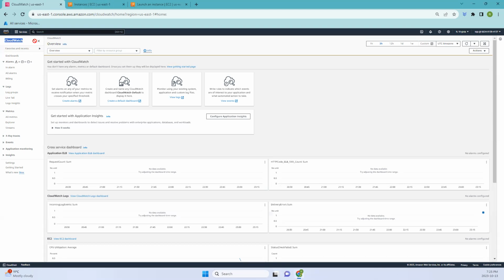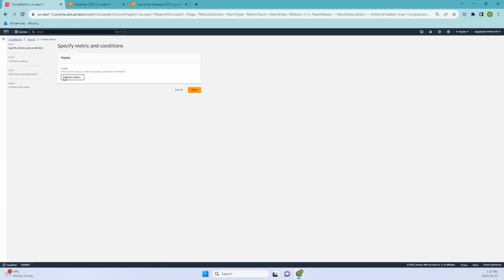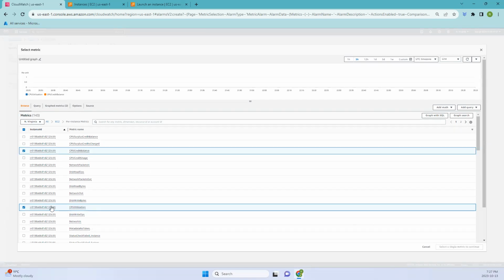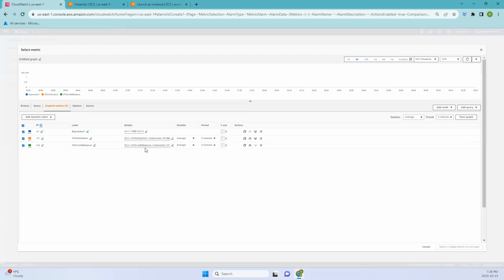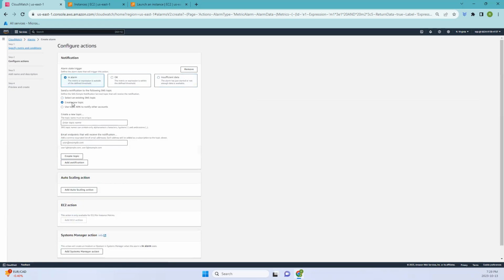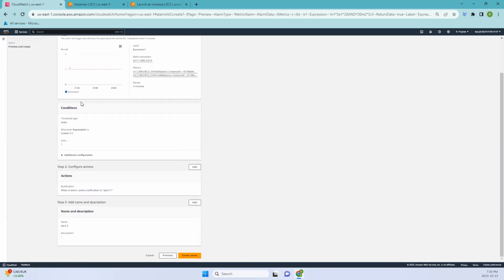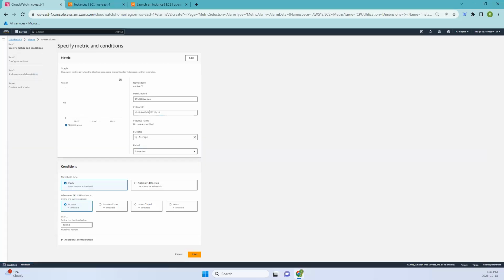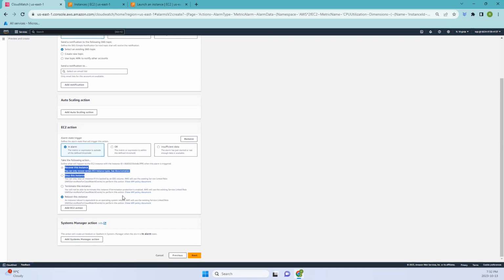Step-by-Step Guide: Creating Composite Alarms in Amazon CloudWatch||aws solution architect associate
Amazon CloudWatch provides real-time monitoring for your Amazon Web Services (AWS) resources and applications hosted on AWS. CloudWatch is designed to capture and manage metrics, which are measurable attributes of your resources and applications.

The CloudWatch homepage automatically presents metrics for every AWS service you utilize. Additionally, you have the option to create custom dashboards to showcase metrics related to your unique applications and select custom sets of metrics.

You have the ability to establish alarms that continuously monitor these metrics. When a specified threshold is exceeded, these alarms can send notifications or even trigger automated actions on the resources under surveillance. For example, you can use CloudWatch to oversee metrics like CPU usage and disk activity on your Amazon EC2 instances, and based on this data, make informed decisions such as launching additional instances to handle increased workloads or terminating underutilized instances to reduce costs.

Composite alarms derive their status by observing the statuses of other alarms. They are a valuable tool for mitigating alarm fatigue. For instance, you can establish a composite alarm with underlying metric alarms that trigger an "ALARM" state under certain conditions. By configuring the underlying metric alarms to refrain from taking actions, you can use the composite alarm to trigger an "ALARM" state and notify you when the underlying metric alarms meet these specific conditions. This approach streamlines the alerting process and reduces unnecessary actions.